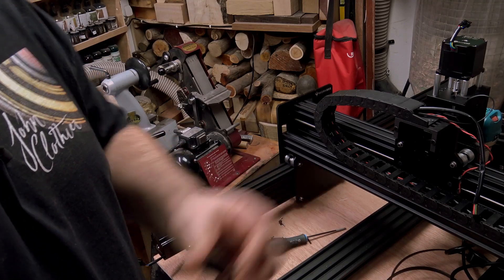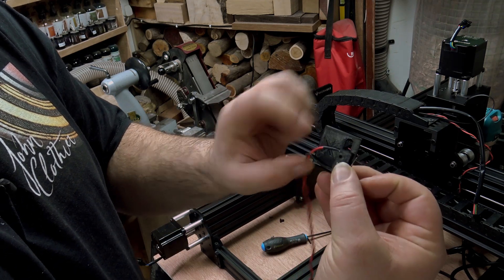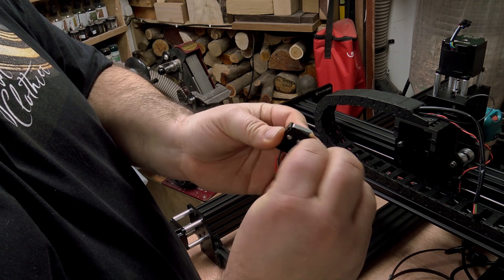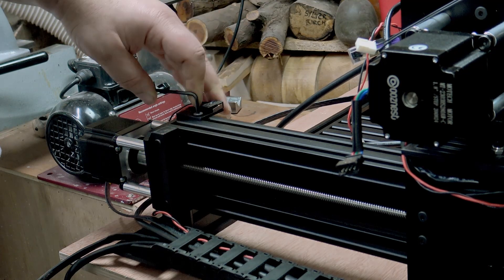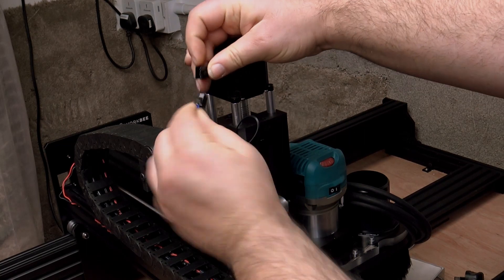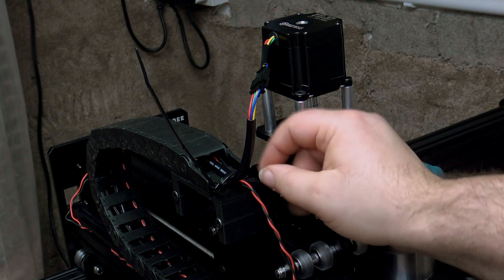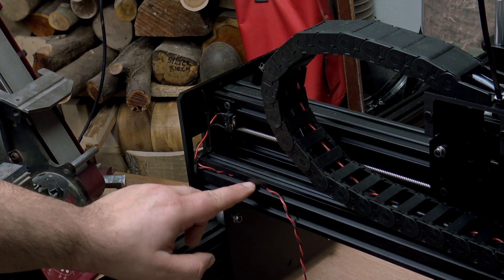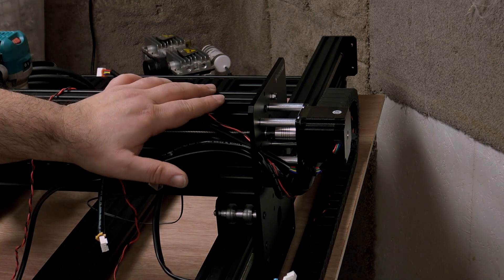Building an Ooznest Original Workbee CNC: Electrical - 4. Limit Switch Assembly & 5. Wire Routing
I recently purchased an Ooznest Original Workbee CNC and in this series of videos I will be walking you through step by step on how to assemble it and get it up and running.

This is step 4 and 5 of the Electronics Assembly.
Chapters:
00:00 Introduction
00:54 4. Limit Switch Assembly & Mounting
03:53 5. Wire Routing